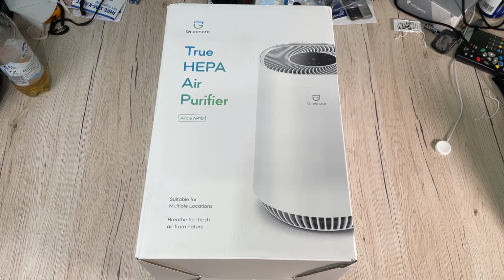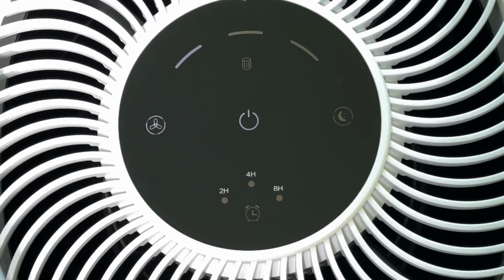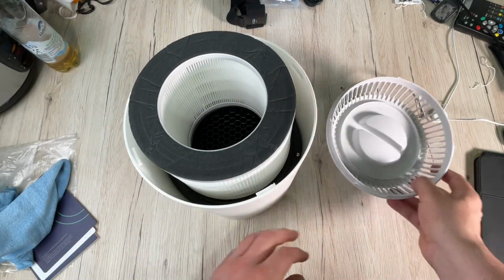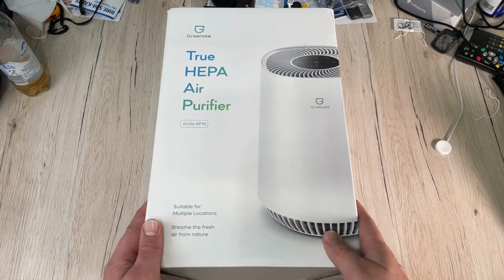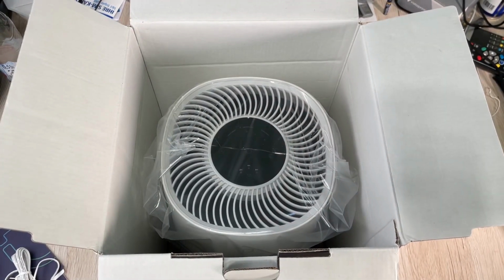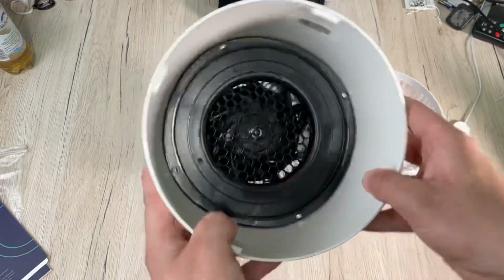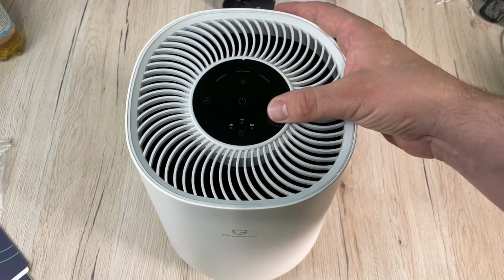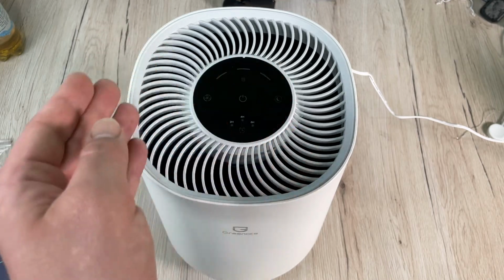Greenote Air Purifier for Home, Room up to 430ft² with H13 True HEPA Filter unboxing & instructions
Greenote Air Purifier for Home, Room up to 430ft², H13 True HEPA Filter Air Cleaner, 22dB Super Quiet, Purifies 99.97% of Smoke, Dust, Pollen, Pet Dander, Mold, Odor, Cooking Smell

☘️【High Efficiency Air Purifier】According to the WHO, indoor pollution is 5-10 times of outdoor's, 3 layers HEPA filter and 360 design capturing 99.97% adsorbs fine particles, PM2.5, dust in room, pet dander, smoke, mold ,pollen, without emitting ozone, the effective purification area is about 215ft²(20m²) 10 times/hour. High Efficiency Air Purifier prevents respiratory problems, allergic reactions, and asthma.
☘️【Most Silent Air Purifier】Thanks to Nidec's advanced turbocharging technology, the air purifier can operate as low as 22dB when working, no loud sounds and light interference, you could enjoy a great night sleep and breathe much more easier for next morning to start a new day.
☘️【Undisturbed Operation Air Purifier】“4+3 Operational Modes” with 4 levels of speed adjustments and 3 OFF timer adjustments to set up easily. You can use it in any desired situations whether you are at work or in bed, or even when relaxing in front of your TV in the living room.
☘️【Low Consumption Air Purifier】Life starts from energy saving, the power consumption is only 0.24Kwh even if it runs in strongest mode 24 hours, Only $0.21 per day. Simple, Clean and Modern design suitable for any home style. You don’t need to check your mailbox since you will get rid of the trouble of electricity bills.